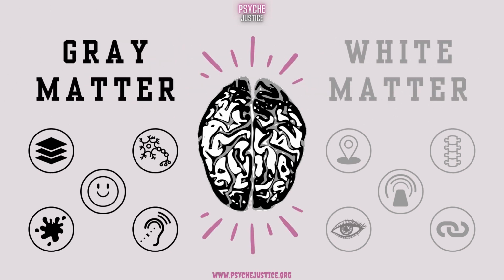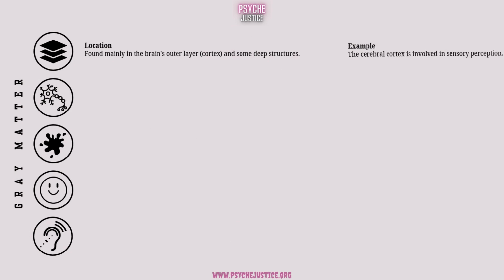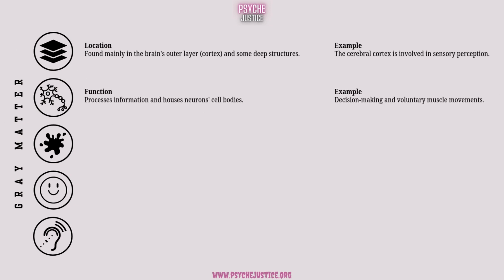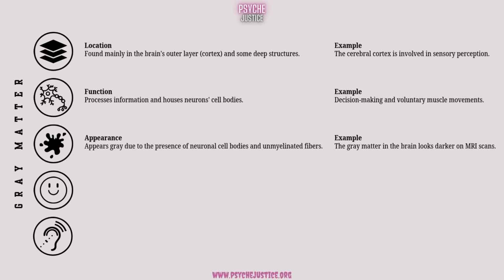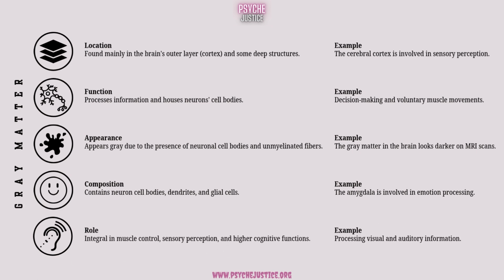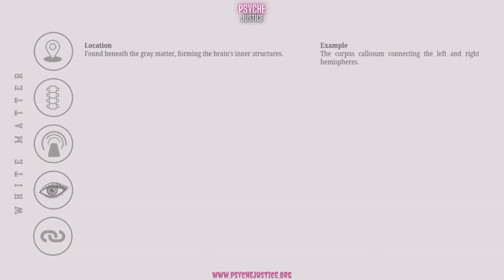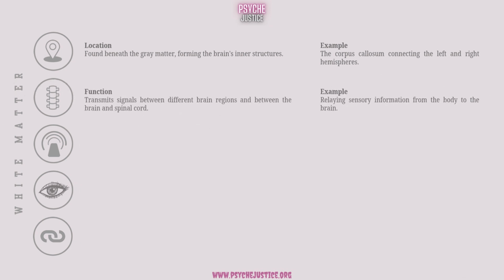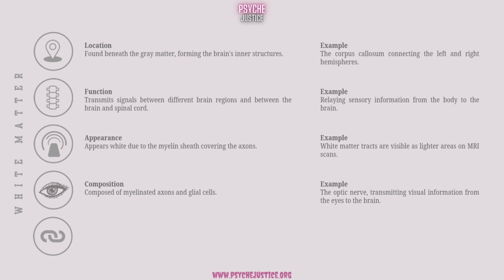Gray Matter vs White Matter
Giustizia.co is a platform dedicated to exploring the intersections of law, criminology, psychology, neuroscience, business, and other fields of research. Our mission is to share knowledge, spark critical conversations, and provide insights into how these disciplines shape individuals, communities, and societies. We do not provide legal representation, medical services, or therapeutic counselling. Any content that references legal cases, medical or psychological issues, or business practices is strictly for discussion. This platform is about fairness, justice, and, above all, simply being a decent human being; because that’s what lies at the heart of justice.

All the media utilized in our content is sourced from Canva, ensuring a visually engaging and legally compliant presentation of information.